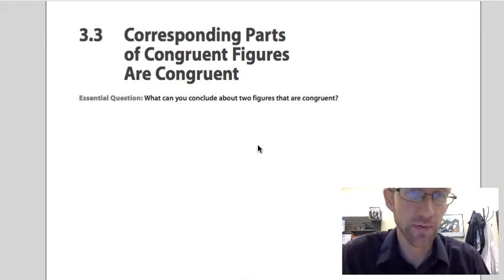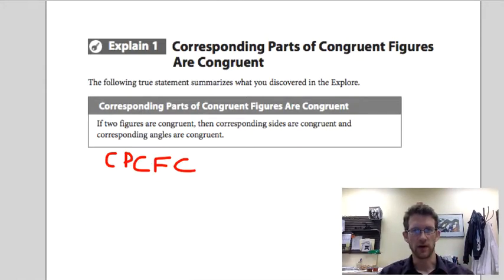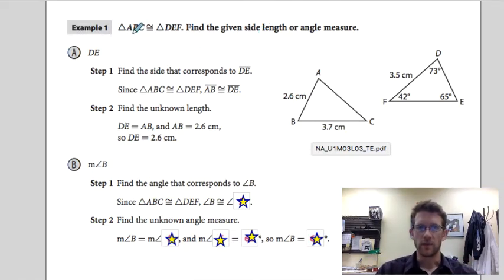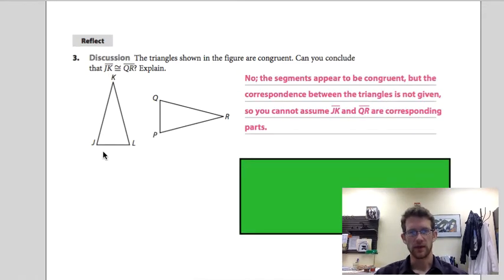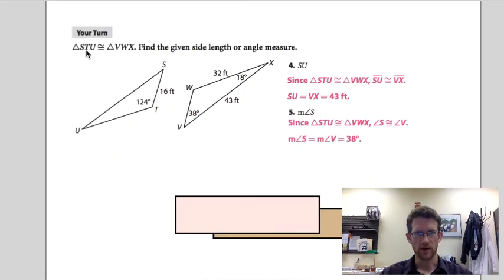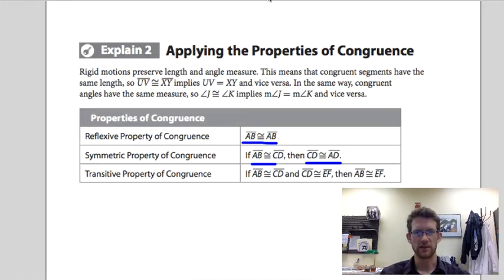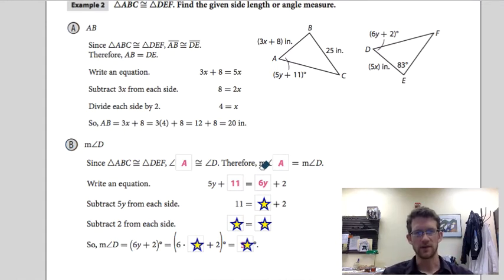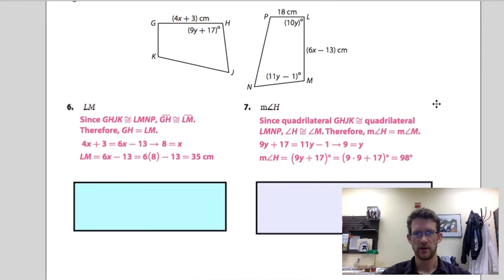3 3 Part1